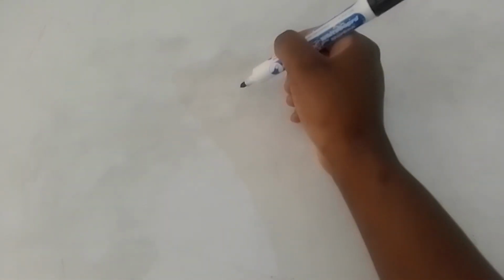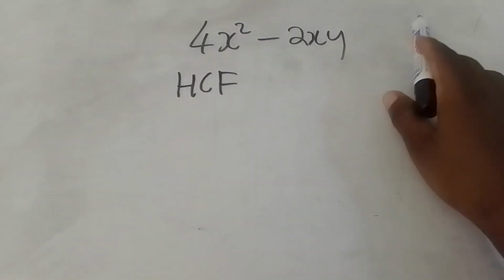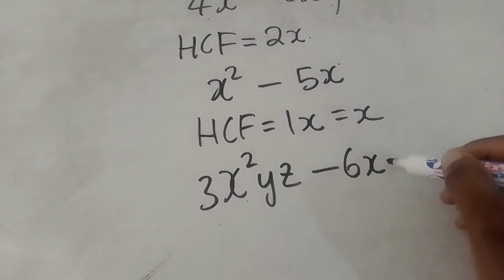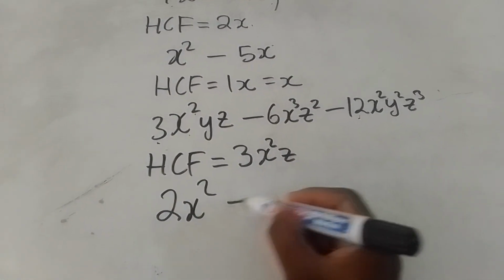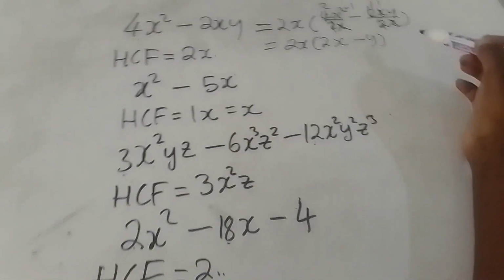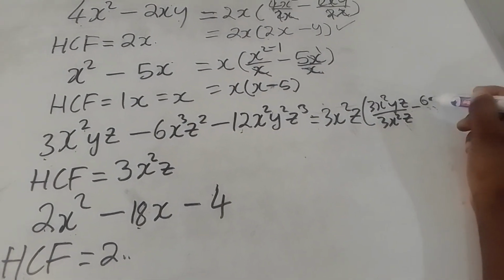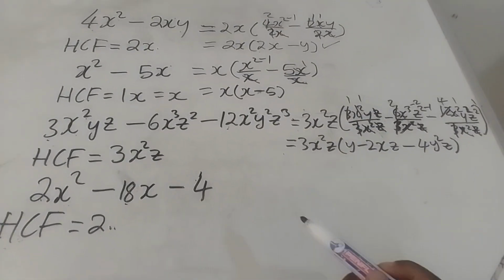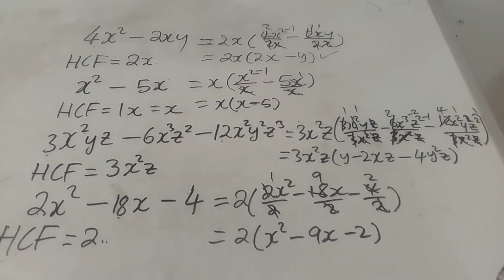FACTORISATION PART 1: Highest Common Factor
We explain what is the highest common factor and how to find it, and then factorise is out. This is for grades 8-10.